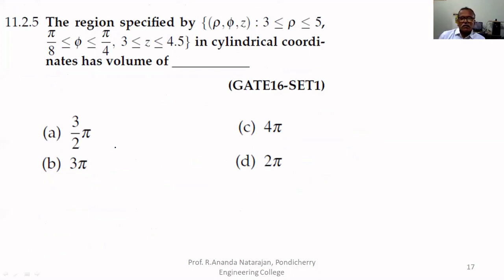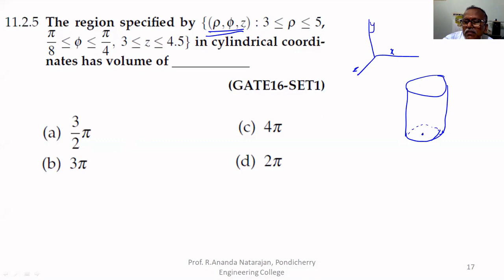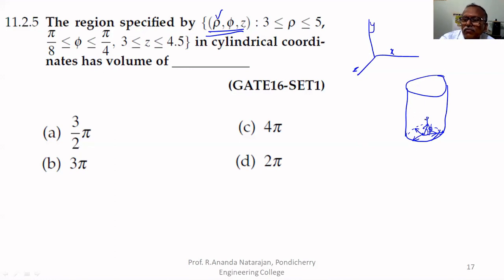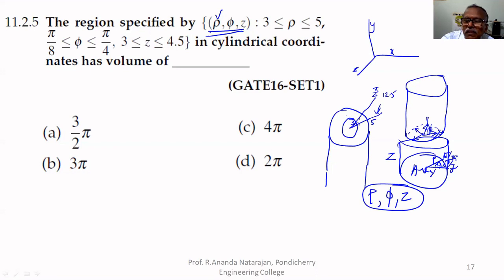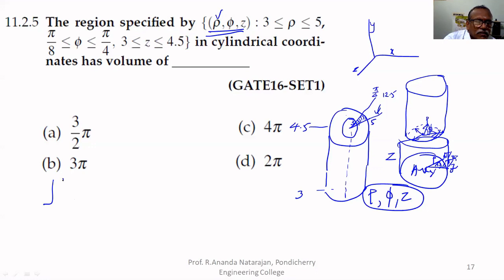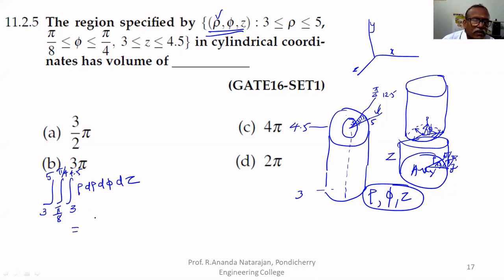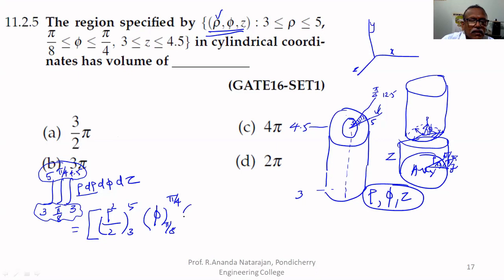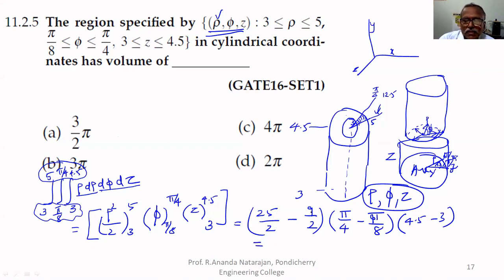Mathematics GATE 2016 Calculus 54 (11)(2)(5)